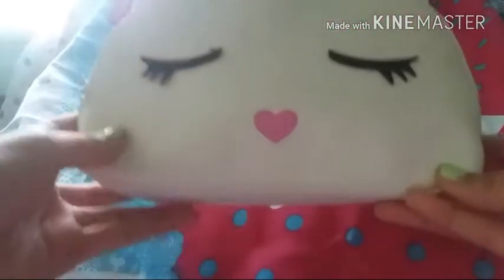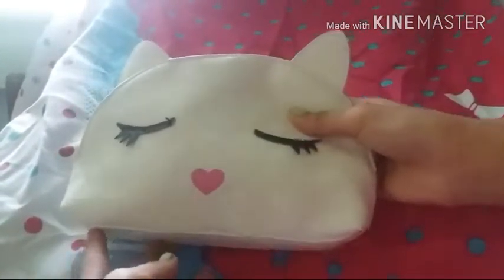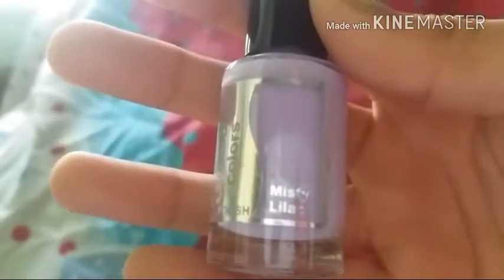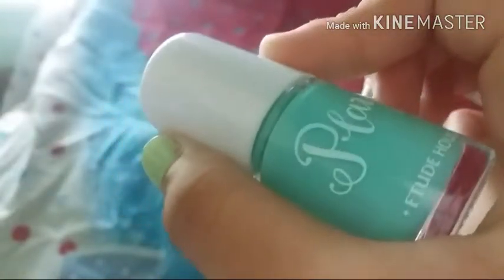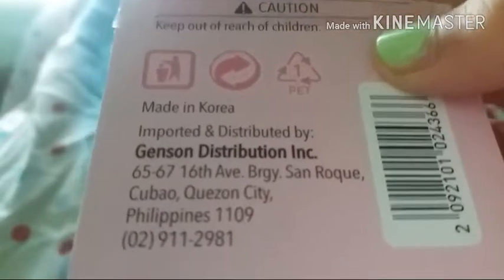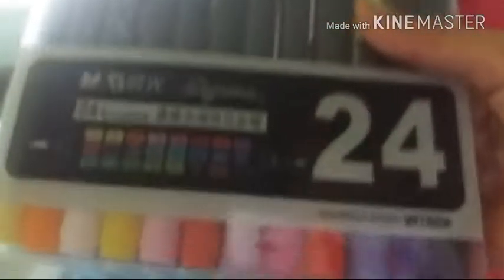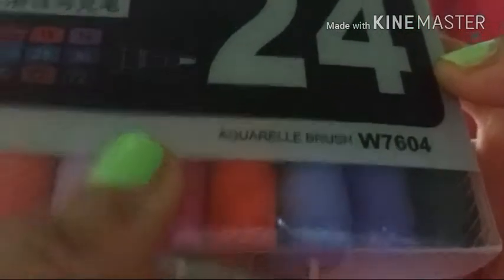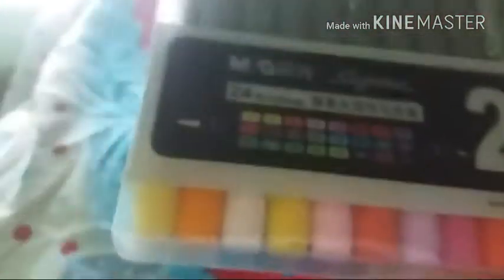New update's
see you later guys!☺☺